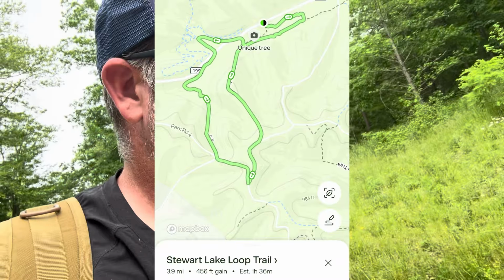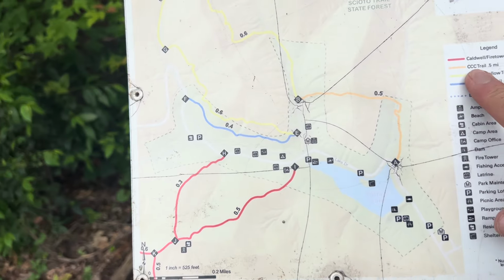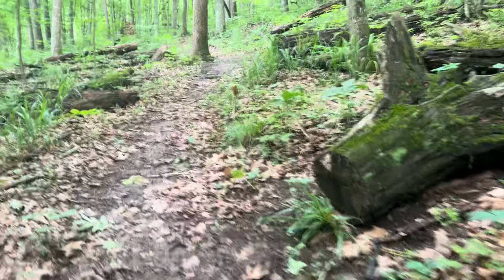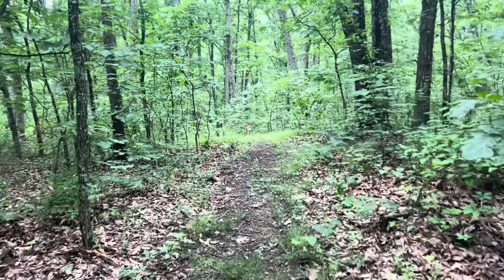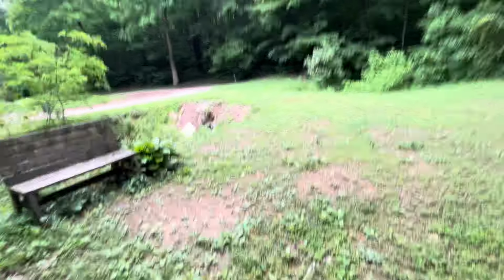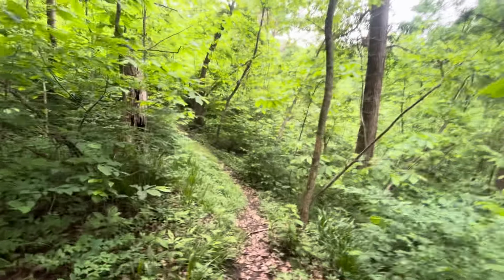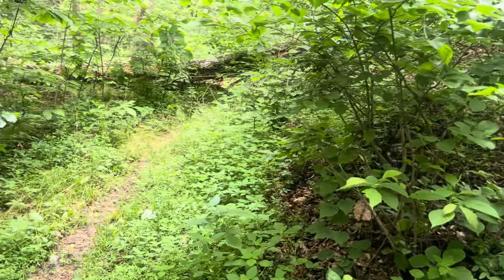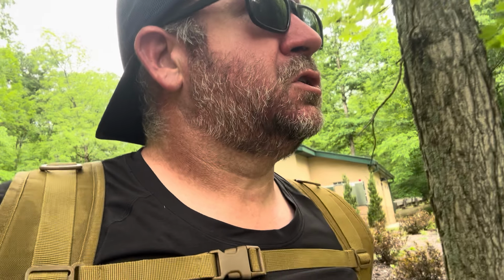Scioto Trail State Park, CCC Trail and Church Hollow Trail